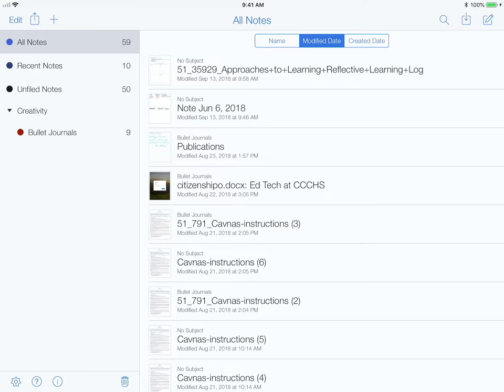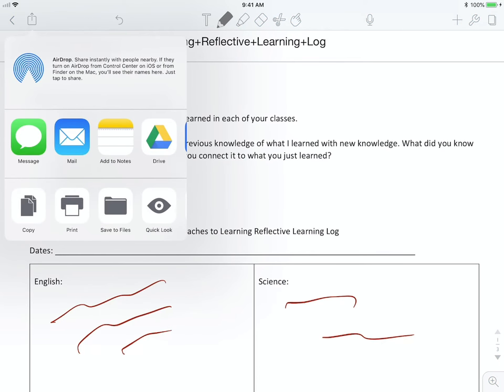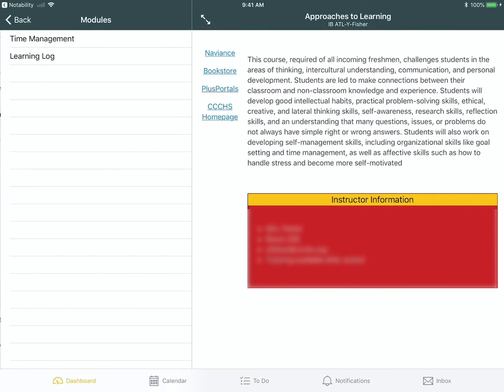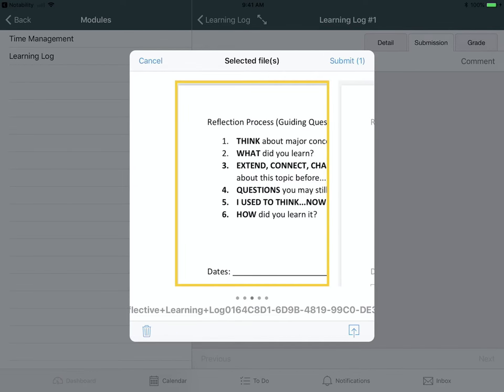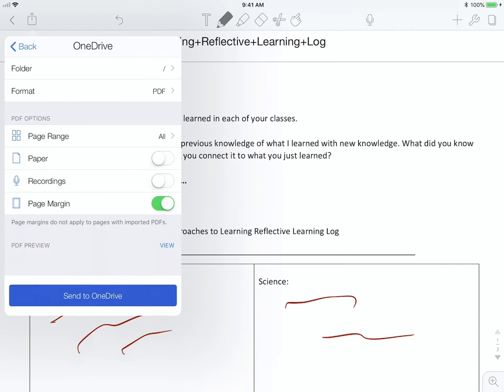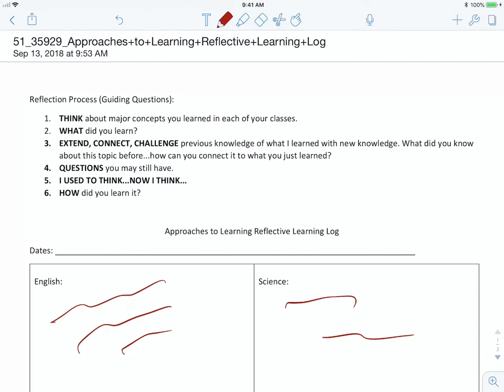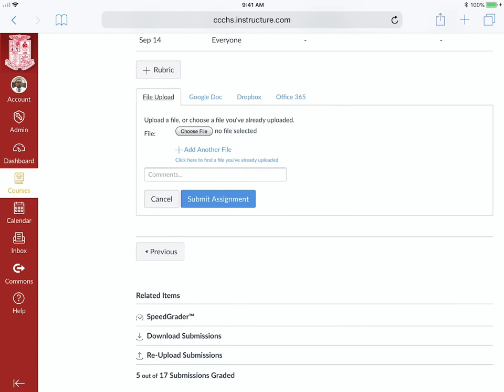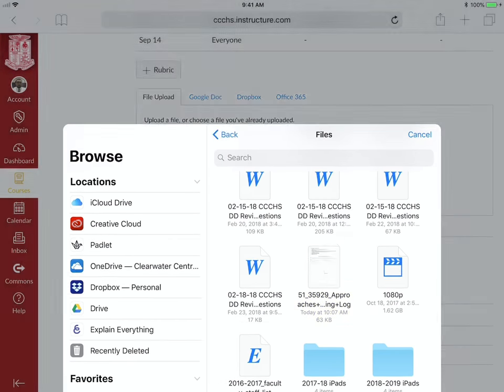Canvas - Submitting Assignments to Canvas on the iPad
This video will show you how to submit your assignment to Canvas on the iPad via the app and the browser version.